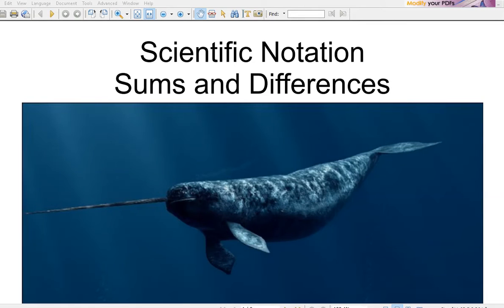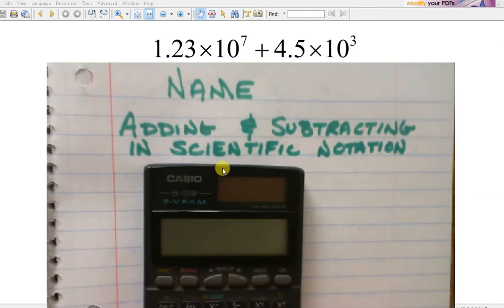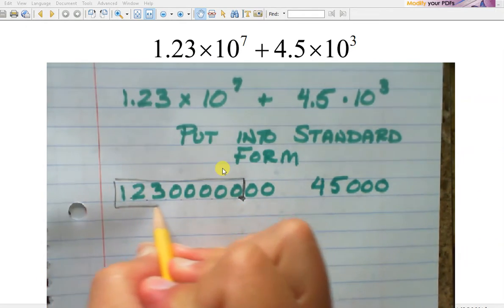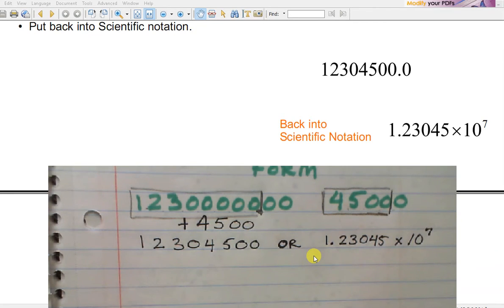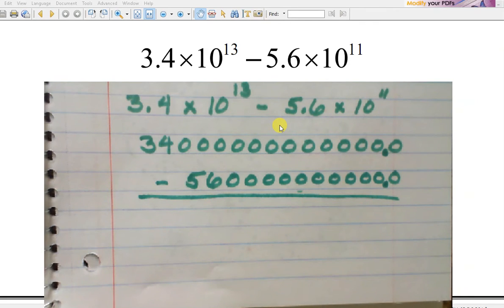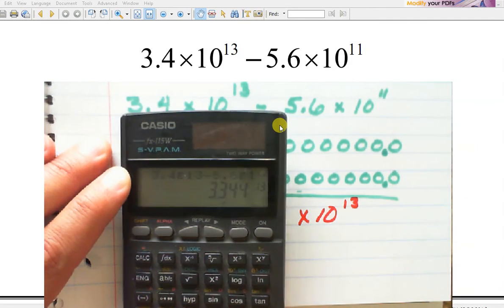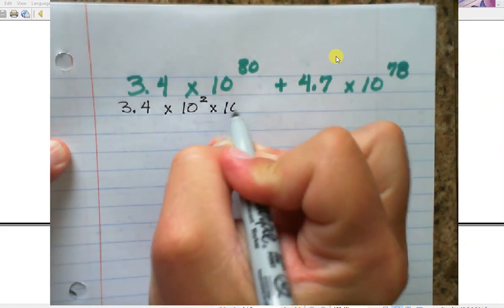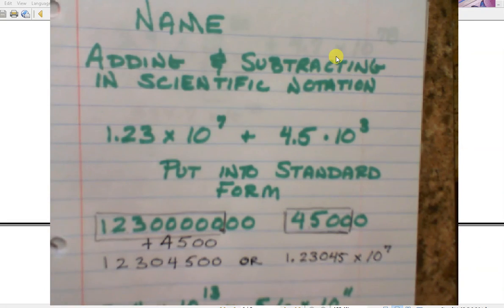adding and subtracting in scientific notation (v20.4a)